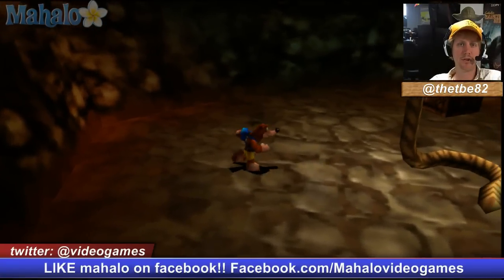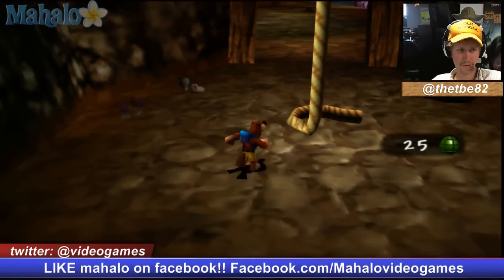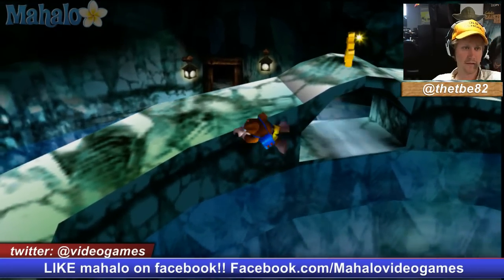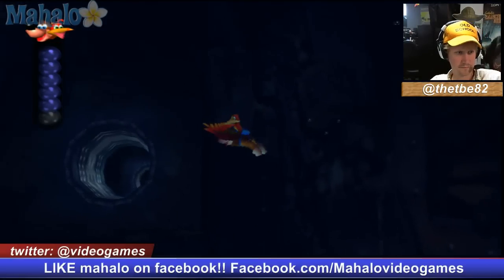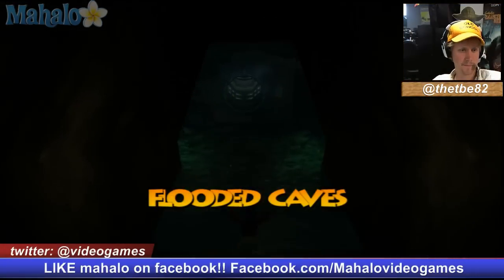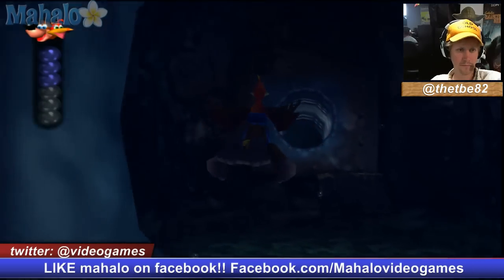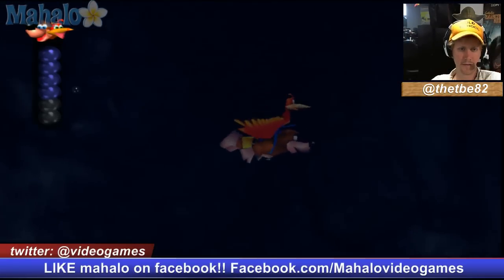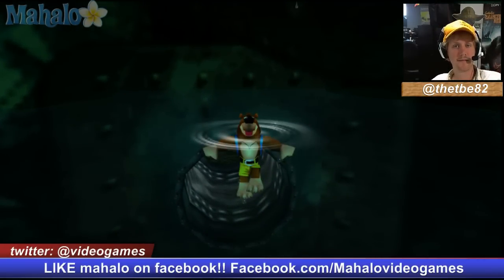Banjo Tooie Walkthrough 16 Glitter Gulch Mine 1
Banjo Tooie Walkthrough Xbox Live/N64